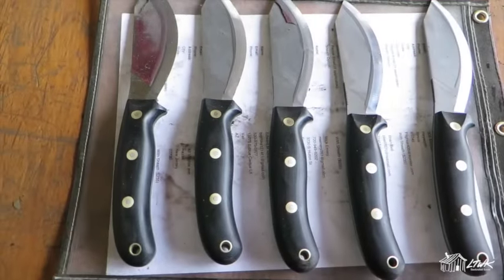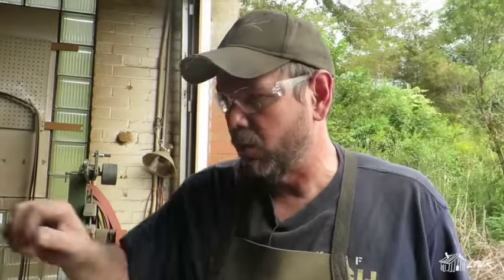LTWK Shop Walk with LT